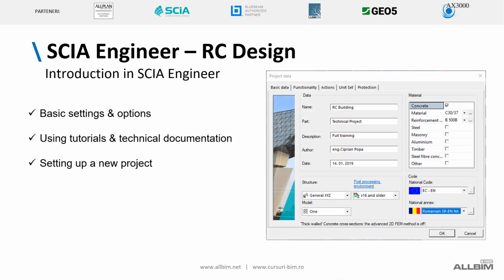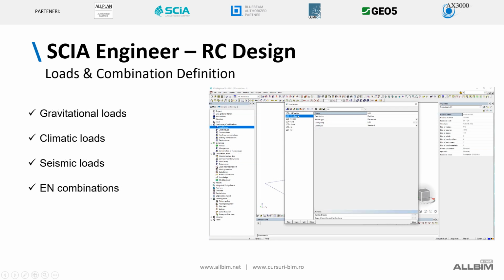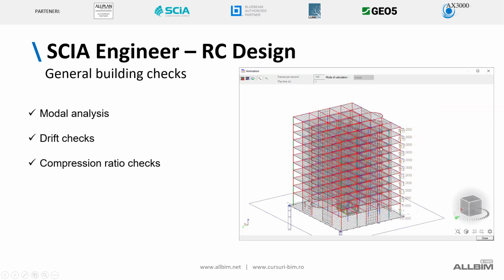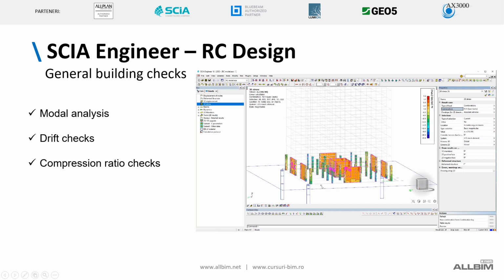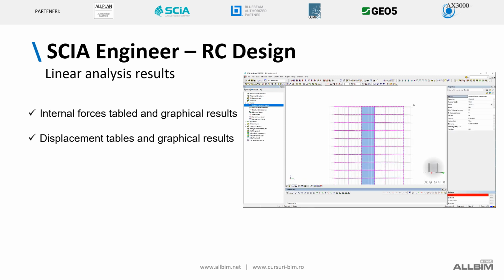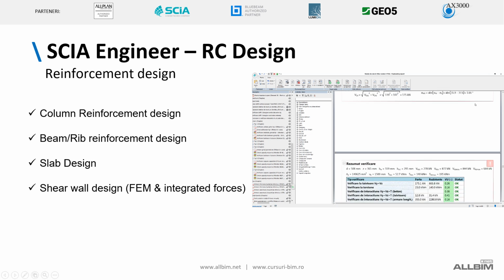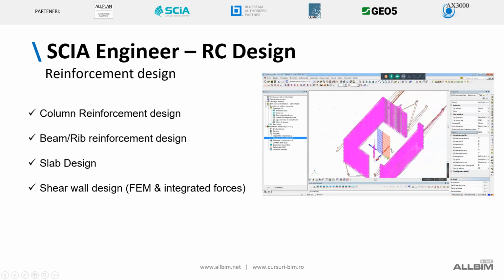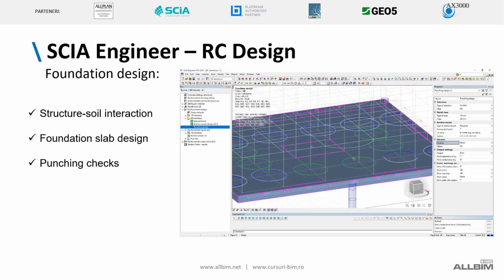SCIA Engineer Reinforced Concrete Training